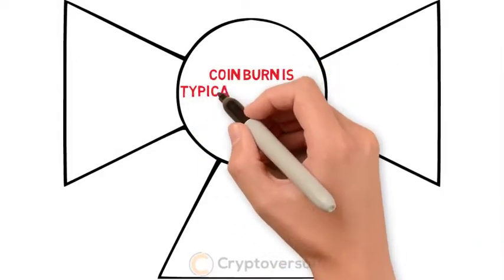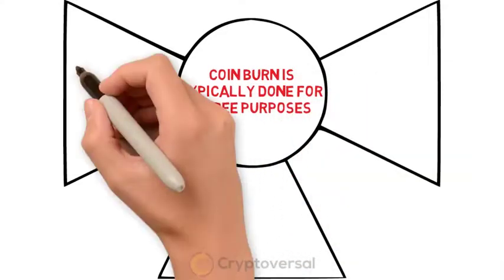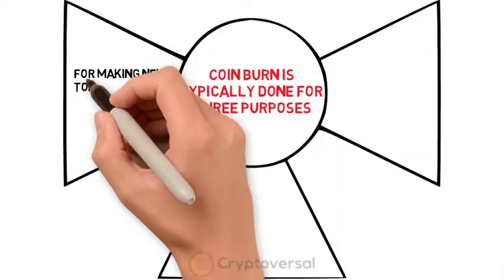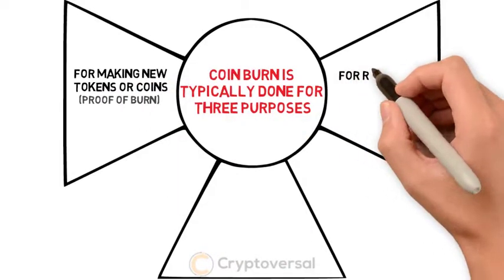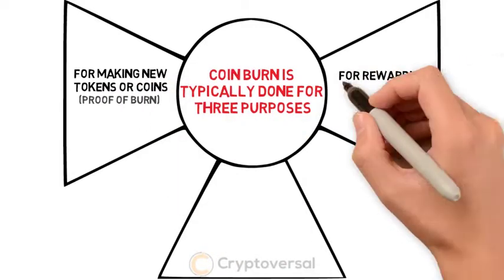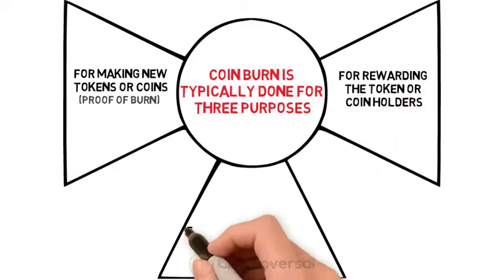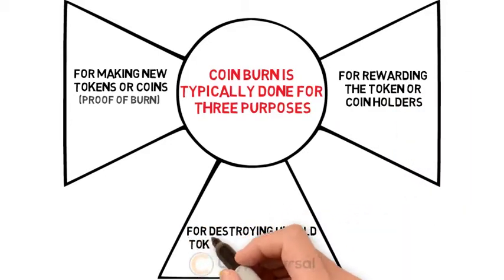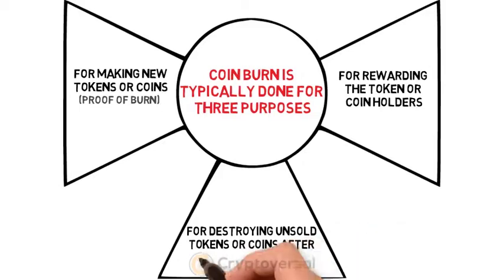What is a Token Burn?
How does a token burn in cryptocurrencies work? Why would someone burn tokens? What are the consequences of a token burn?